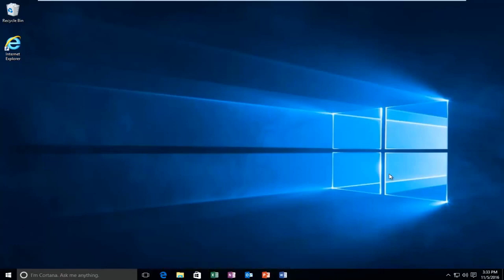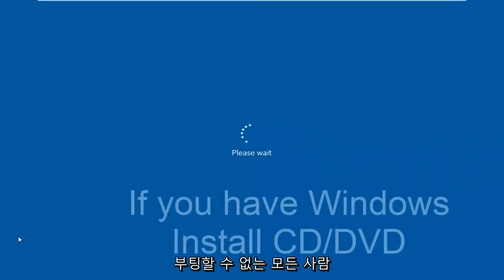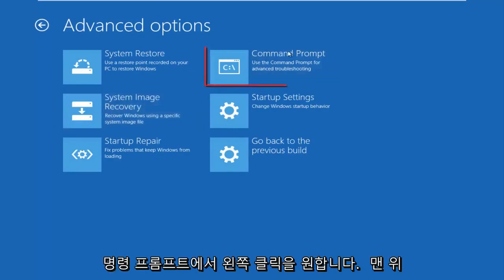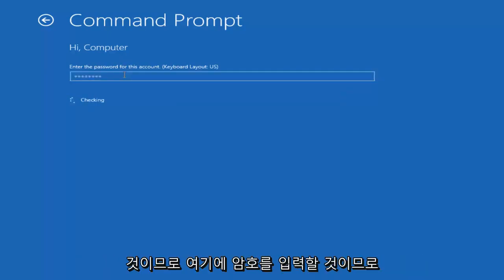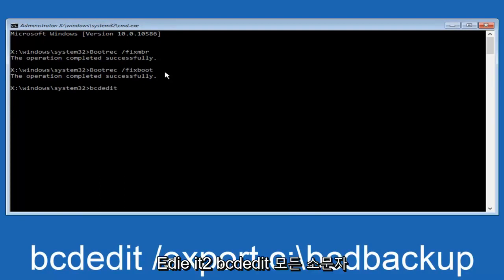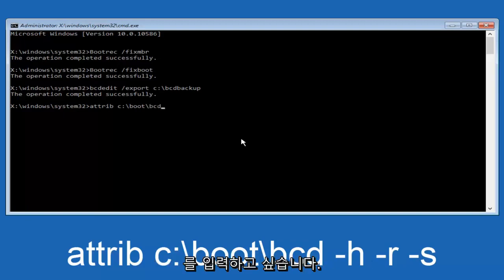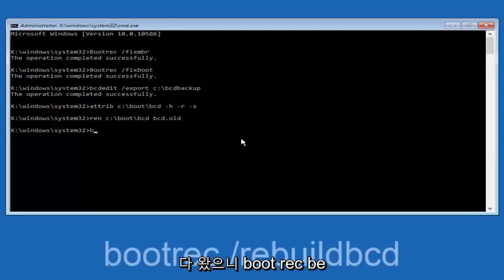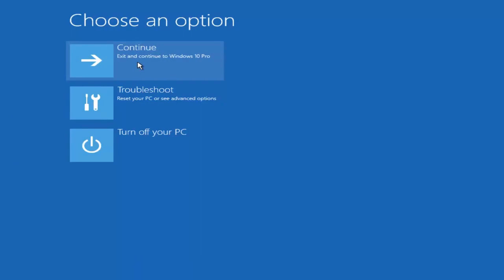Windows 10에서 Windows 부팅 관리자를 시작하지 못했습니다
이 튜토리얼에서 해결된 문제:
bootmgr에 Windows 7이 없습니다.
bootmgr에 수정 사항이 없습니다.
bootmgr에 cd가 없는 Windows 10 수정 사항이 없습니다.
하드 드라이브를 제거한 후 bootmgr이 누락되었습니다.
BIOS 업데이트 후 bootmgr이 누락되었습니다.
bootmgr에 부팅 가능한 USB가 없습니다.
bootmgr에 BIOS 설정이 없습니다.
bootmgr에 cmd 수정이 없습니다.
bootmgr에 Dell 노트북이 없습니다.
bootmgr에 Dell Inspiron이 없습니다.